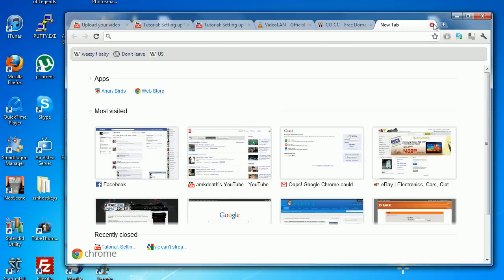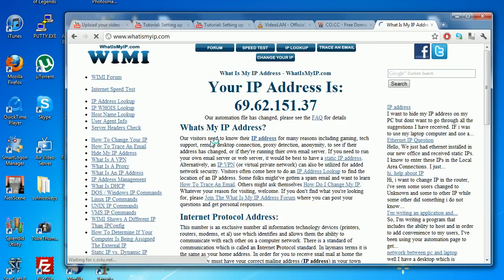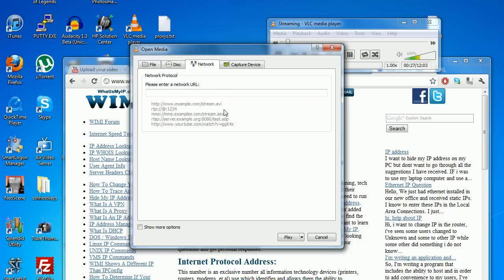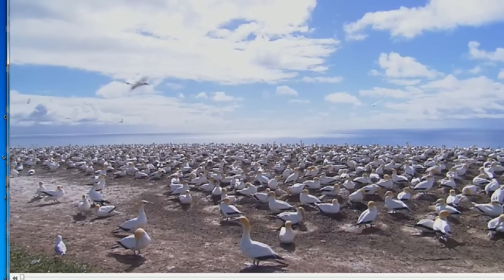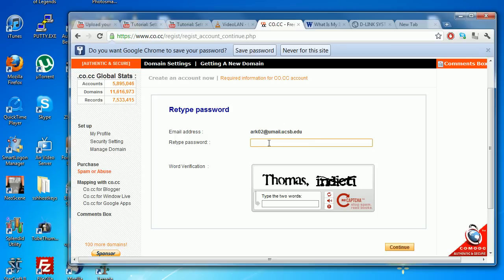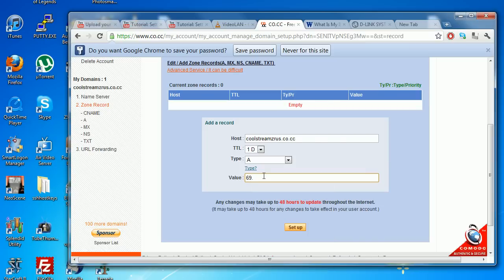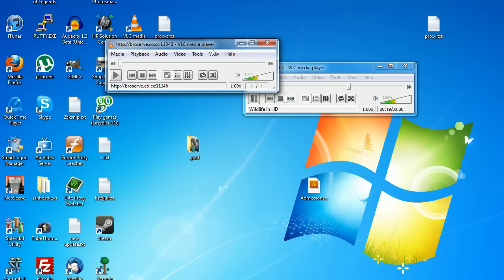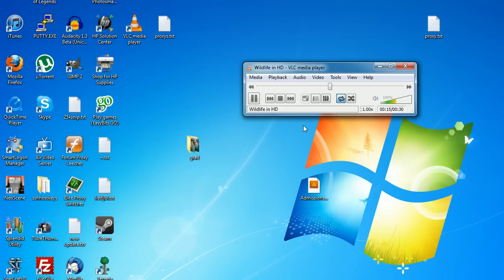How to Stream Online Using VLC Internet Streaming Server PART TWO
In this part of the tutorial I'll go over how to let people on the internet access your stream that's inside your network.
NOTE: there's a bug in the current version of VLC (at least for me) when you stop a stream and want to start it up again, you have to completely close out all VLC windows, and re-setup the stream on a totally different port

to set up the domain
for more info on Dynamic DNS for your router